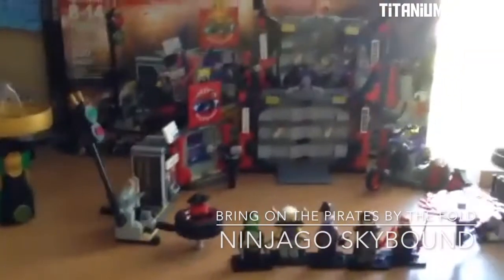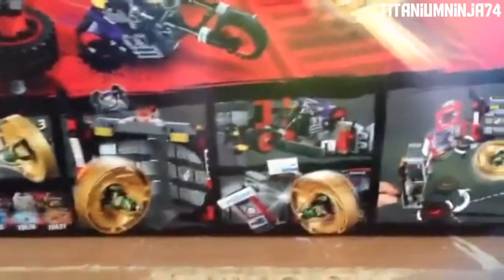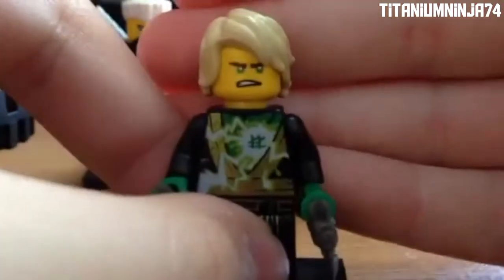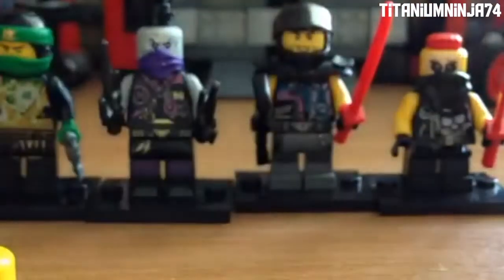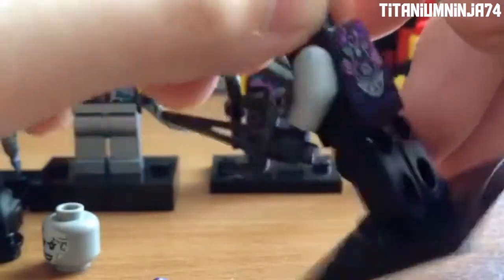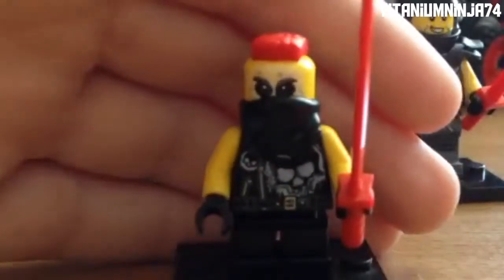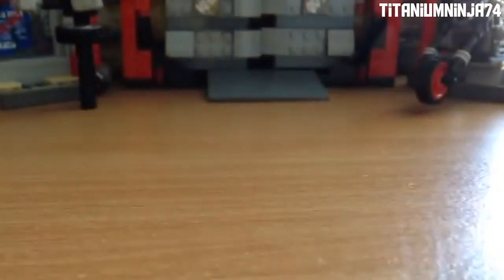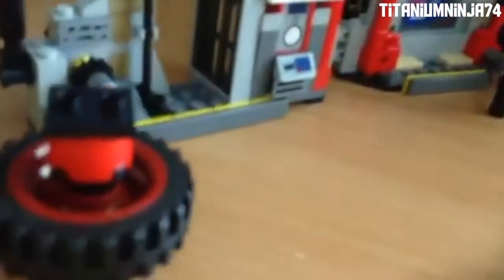Lego Ninjago Sons of Garmadon: 70640 S.O.G. Headquarters Set Review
This Video is a Review of Ninjago Set 70640 S.O.G. Headquarters From Season 8 Where I Discuss About The Features of The Set and Minifigures and Give My Thoughts.